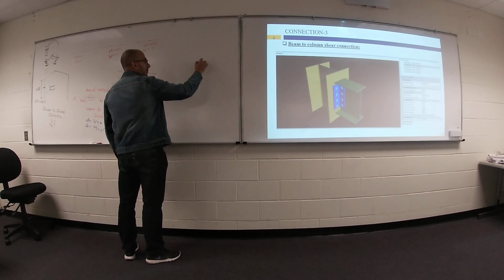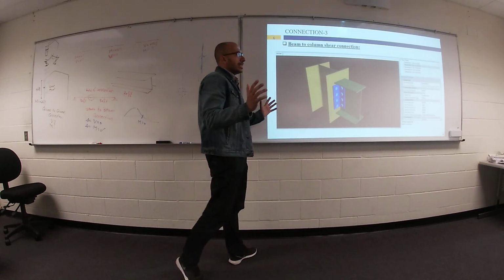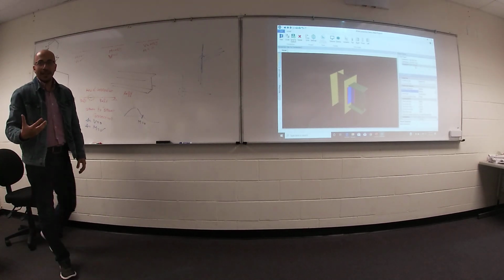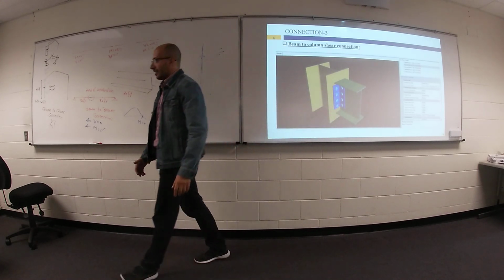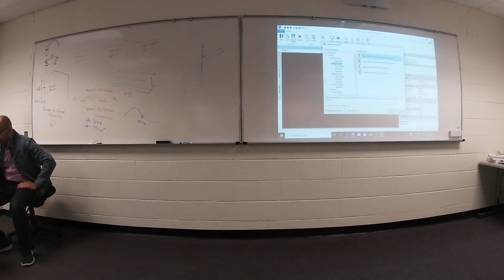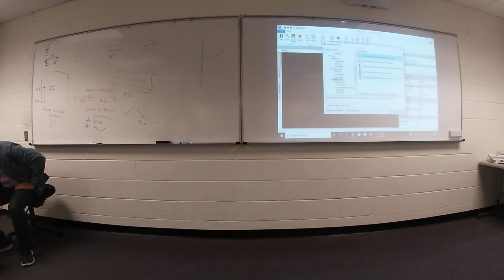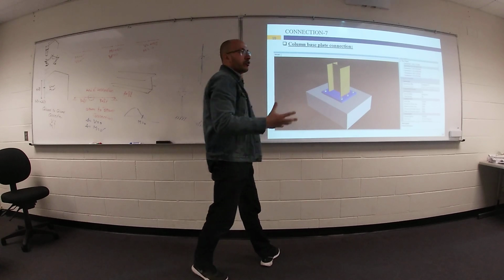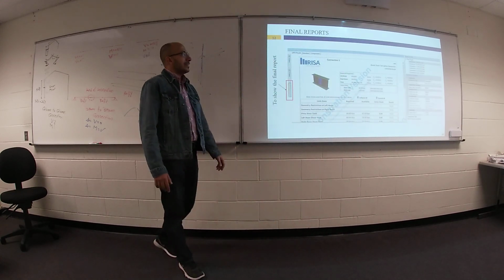Steel Module 8_3